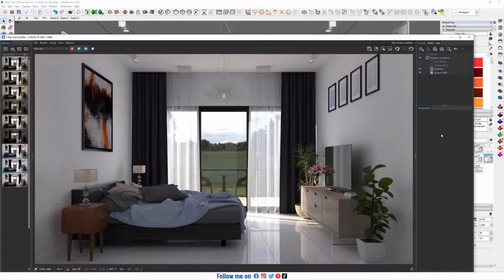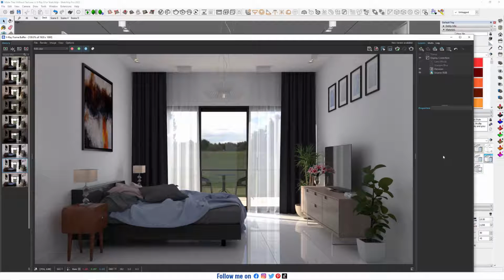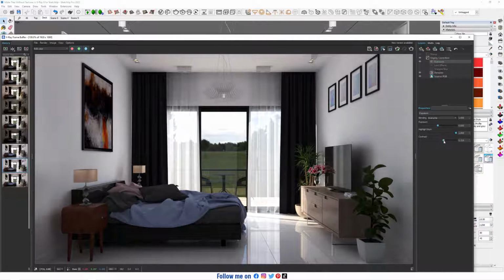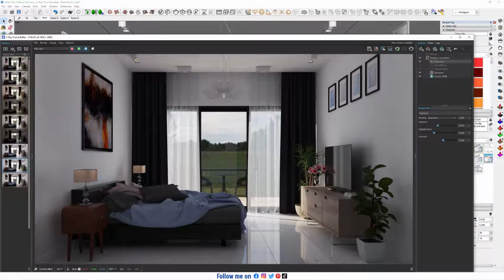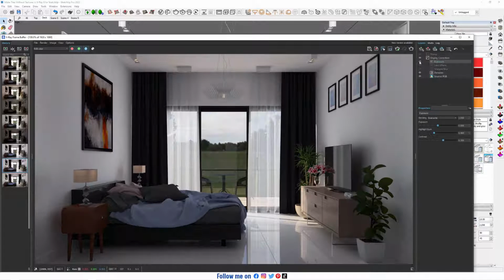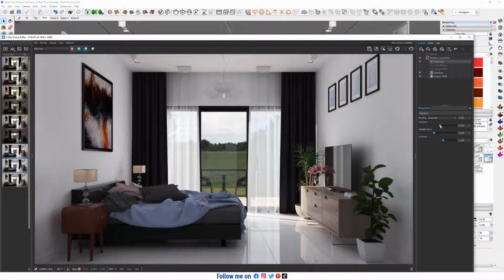3 Tips on VFB in V-Ray 6 for SketchUp | Sketchup vray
Welcom to SketchUp V-Ray